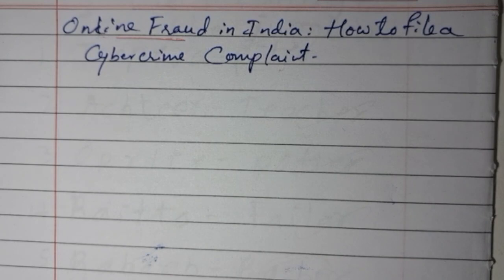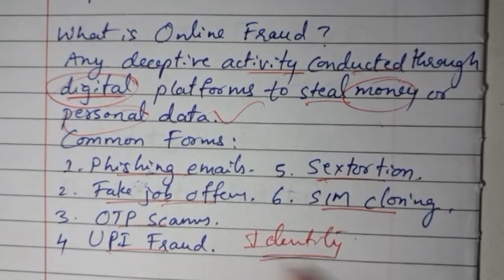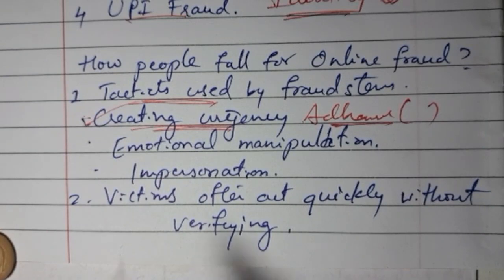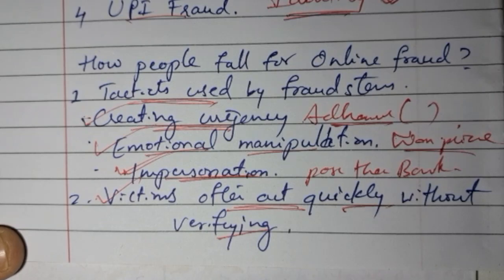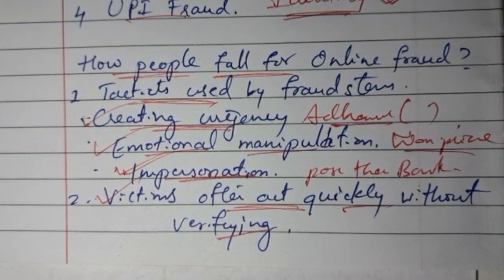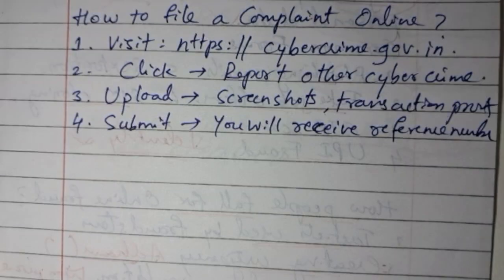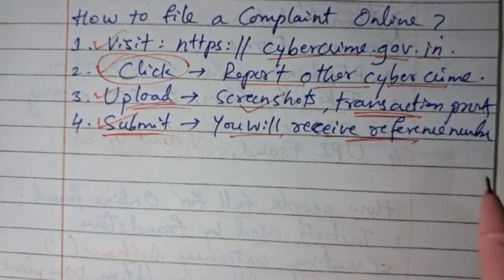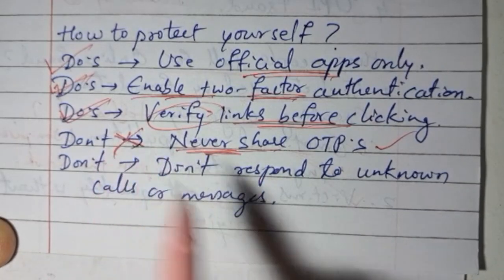Online Fraud in India: How to File a Cybercrime Complaint | Pen & Paper Legal Explainer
Online frauds are rising fast in India—from phishing scams to fake job offers and QR code traps. In this Pen & Paper episode, we break down how these scams work, how to protect yourself, and how to file a cybercrime complaint both online and offline.

Using just pen and paper, we simplify:
✅ Common types of online fraud in India
✅ Real-life examples of how people get scammed
✅ Red flags to watch out for
✅ Step-by-step guide to filing a complaint on cybercrime.gov.in
✅ How to approach your local police station and Cyber Cell
✅ What happens after you file a complaint

🎯 Whether you're a student, senior citizen, or digital professional—this guide is for you.

📚 Pen & Paper simplifies law using just pen and paper—making legal knowledge accessible to everyone.